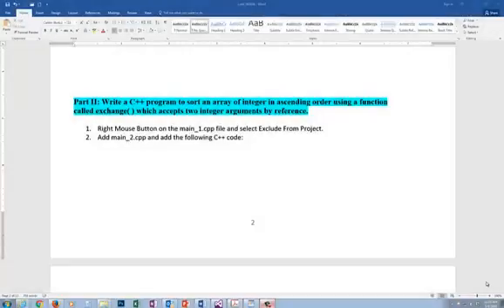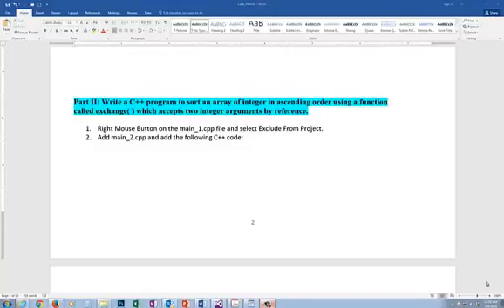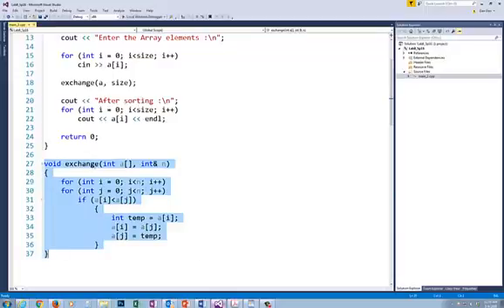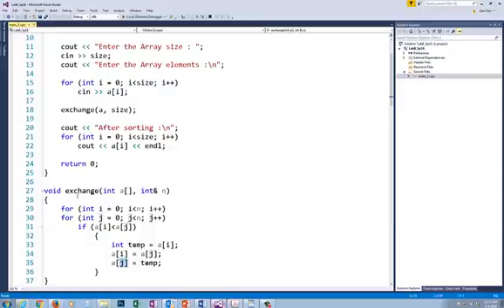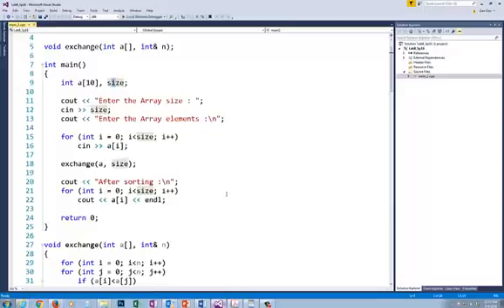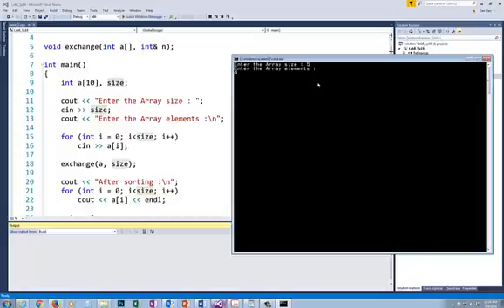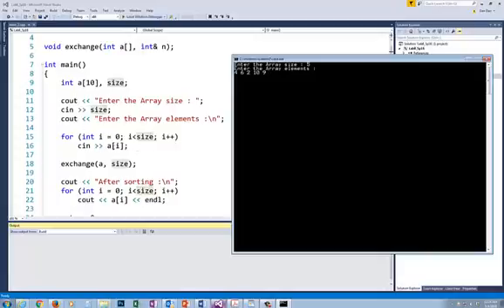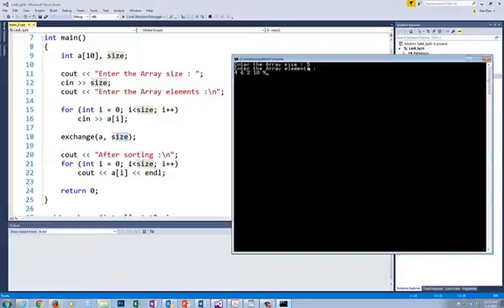Lab 6 part 2 - main_2.cpp